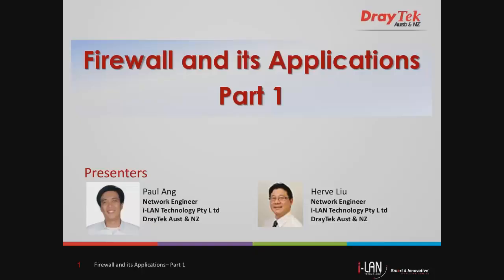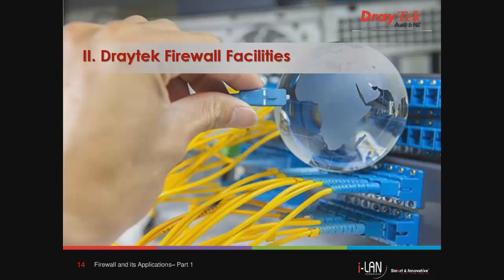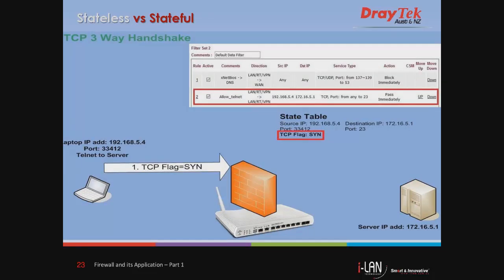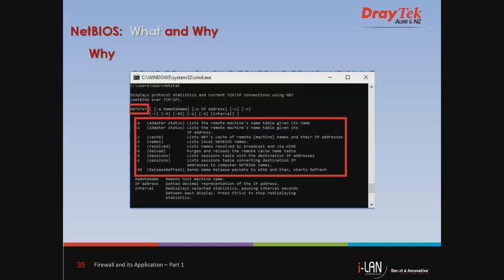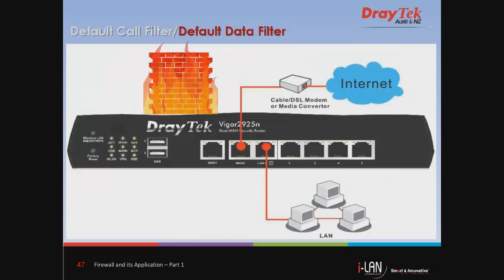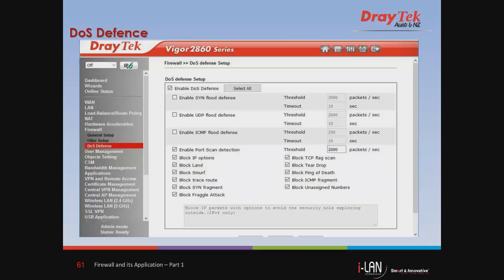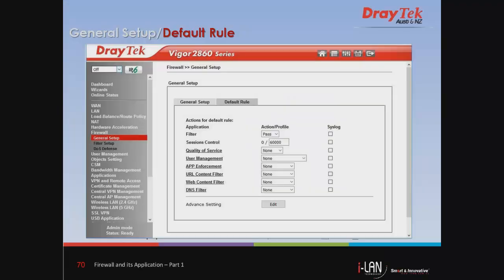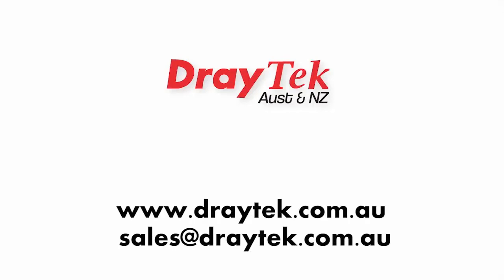Webinar - Firewall and its Application Part 1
This video is part 1 of a 2 part webinar series on "Firewall and its Applications using Draytek Routers.
Topics looked at in this webinar are:
- Firewall basics
- What a firewall is and why we need it?
- Draytek Firewall Facilities:
- Stateful packet inspection (SPI)
- IP Default filters
- Denial of Service (DoS) defence
- General Setup and Default Rule of Draytek firewalls
- Firewall Diagnostics